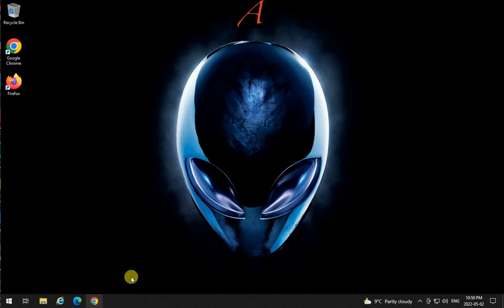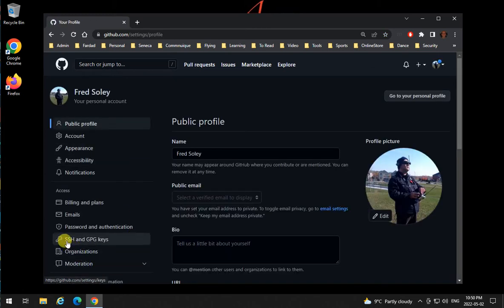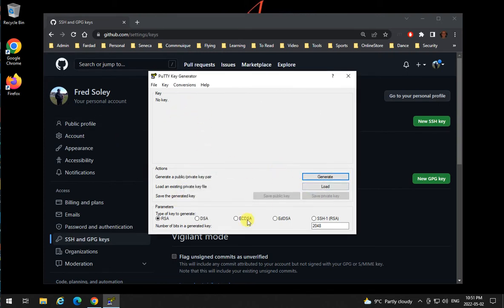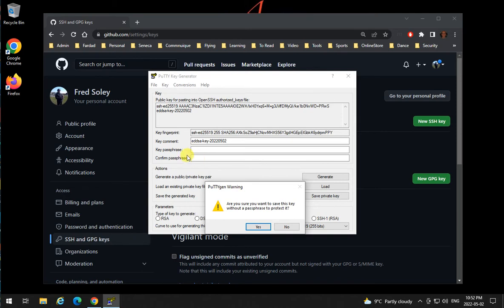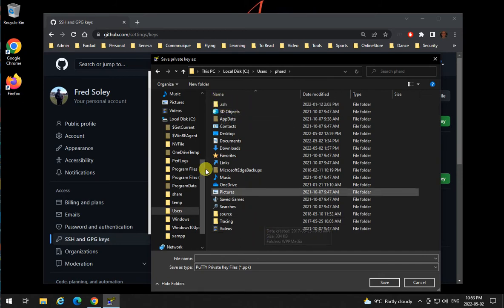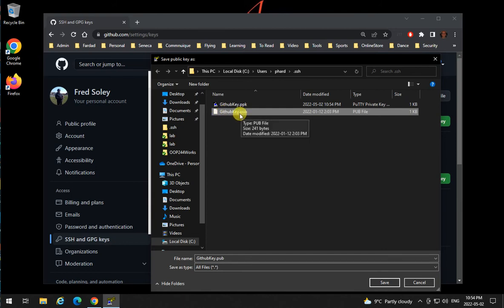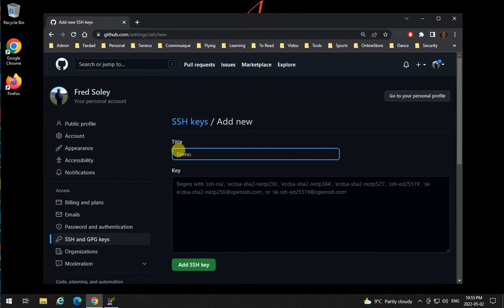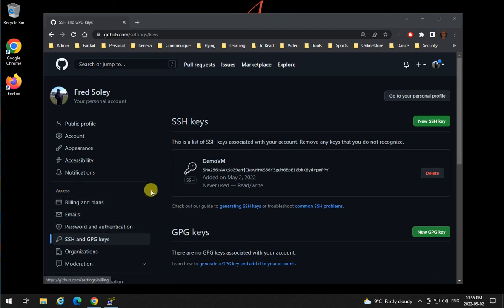WZ07 - Creating SSH Key Using PuTTYgen (Windows Only)